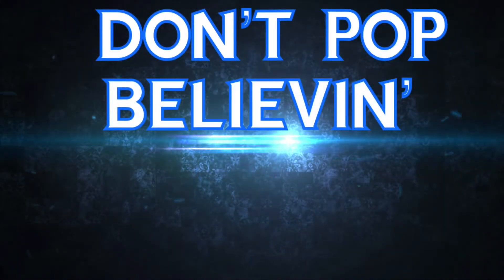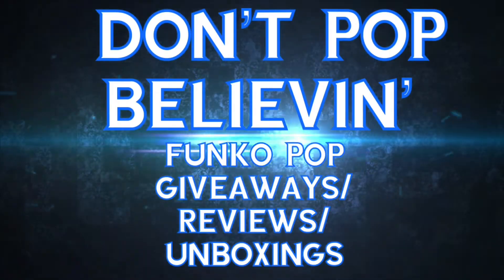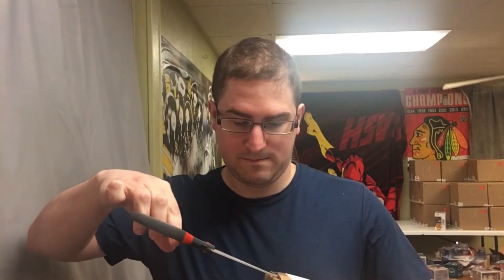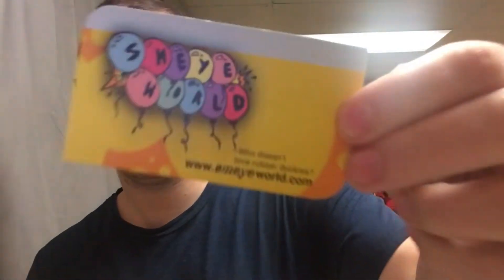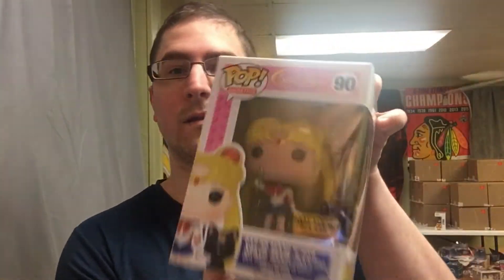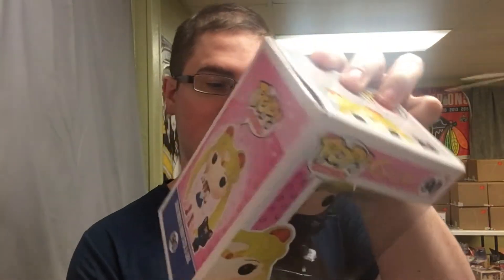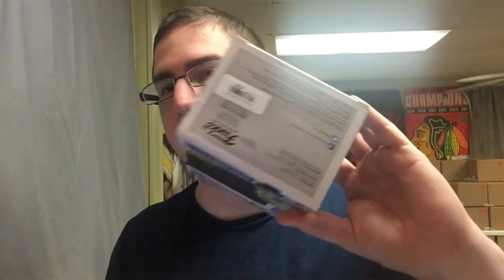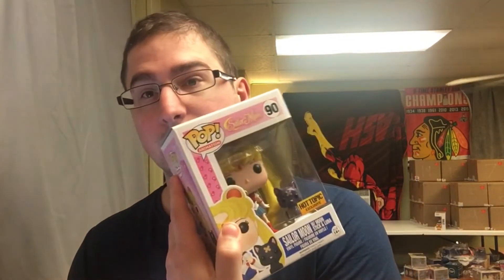$25 Smeye World Funko Pop Mystery Box + 300/400 Subscriber Giveaway Announcement *closed*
In this video I open up a mystery box from Smeye world and tell you about my upcoming giveaway.

“I AM IRONMAN” PATREONS
- DJ Funko Pop Hunter
- Adam Perrier

Want to send something to me? Send it to:

Joe O.
U.S.

OFFICIAL RULES
NO PURCHASE NECCESSARY

1. Eligibility: The contest is open to legal residents of the fifty (50) United States (including Washington D.C) who are 18 years or older.

2. Prize: The (Smeye World Funko Pop Mystery Box + 300/400 Subscriber Giveaway Announcement) giveaway allows entrants to enter a random drawing as described below on the Don’t Pop Beliven’ (DPB) Youtube Channel for a chance at a funko pop mystery box. ($50+) The total ARV for this giveaway is $50. The Cisco pop is only awarded if I reach 400 subs by the end of August. His value is $19. The odds of winning depends on the total number of eligible entries received.

3. Giveaway period: The giveaway shall begin on (8/27/19- until I reach 400 subs, Giveaway period).

4. Multiple email addresses or accounts owned by the same person will be ineligible to win.

5. Winning: The winner of the giveaway (1 total) will be chosen at random by myself. They will be chosen within 3 days of the end of the giveaway.

6. Prize Claim: The winner will be notified within 3 days of the drawing via a follow up YouTube video. Failure to respond in a timely manner to the notifications will result in forfeiture of the prize and, in such case, I can declare a alternate winner, based on another random drawing. No prize substitution or cash alternative is allowed. The winner will be solely responsible for all federal, state and or local taxes and for any fees associated with the prize received.

7. YouTube Policies:
 a) Your participation in and entry into this giveaway must be in compliance with YouTube’s own Community Guidelines
Entries which don’t comply with YouTube’s community guidelines will be disqualified.
b)  youtube is not a sponsor of this giveaway, nor is Funko. By entering this giveaway, you release YouTube and Funko from any and all liability related to this giveaway.

8. Any personal information you provide to us including and similar to your real name, address, telephone number and email address will not be released, sold or rented to any entities or individuals outside of Don’t Pop Believin’s channel.

10.  I will do my best to ship out the items so they don’t get damaged but I cannot promise they will arrive in perfect condition. I will allow people from Canada to be eligible but they will have to pay for extra shipping over the base amount through PayPal before it ship it.)